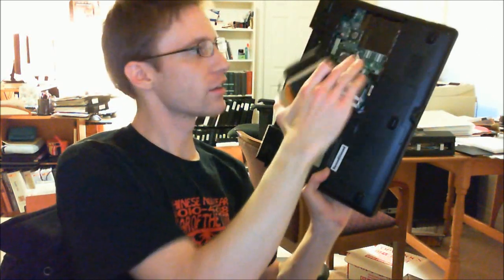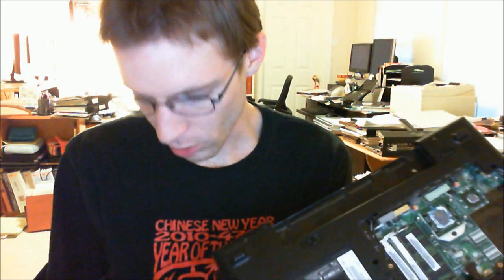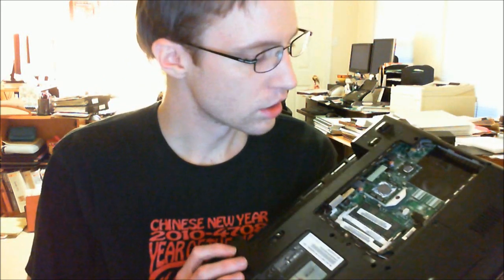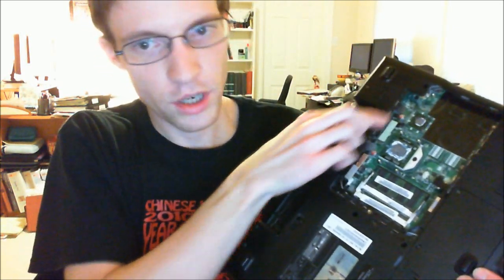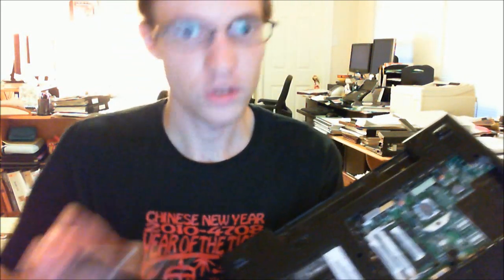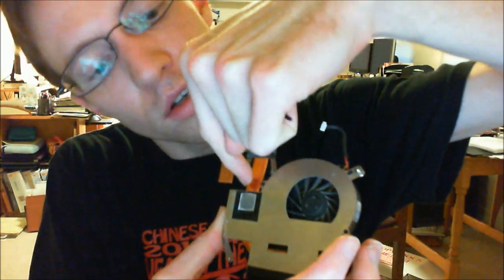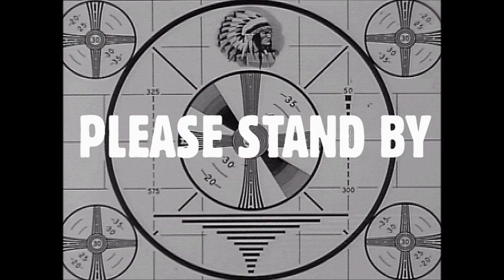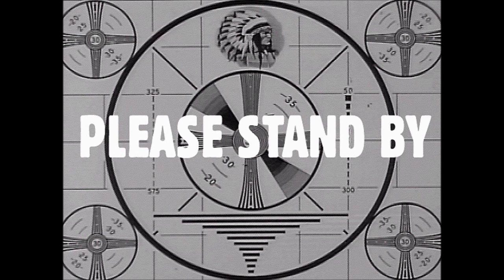How to fix a noisy laptop fan (Gateway M-2626u)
The fan on my Gateway M-2626u got really noisy, and the WD-40 didn't work, so here I am trying graphite oil. The fan is now as quiet as it was when the computer was shipped. SUCCESS!

Also, if you're wondering, I did make the music myself.